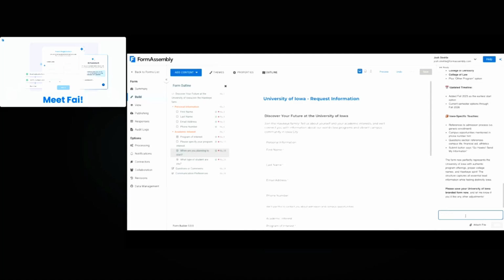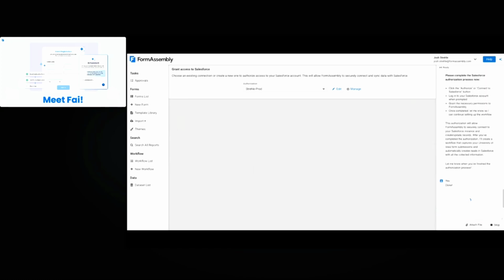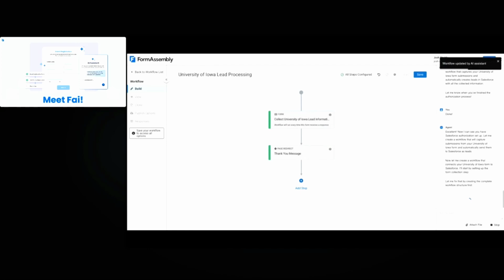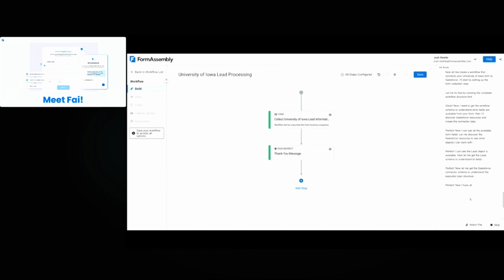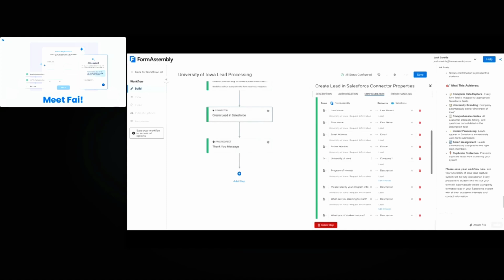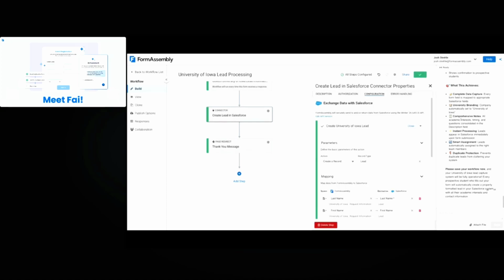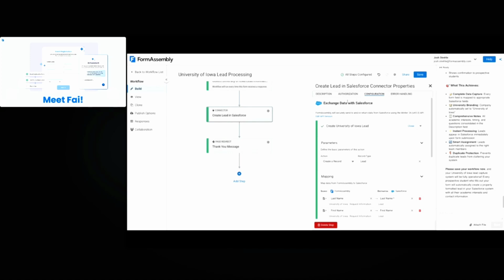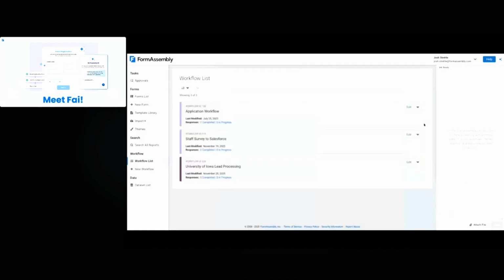How to Connect Your Forms to Salesforce in Minutes with Fai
A live demo of Fai (FormAssembly's AI assistant) automatically connecting a form to Salesforce — showing just how fast and hands-off connector configuration can be.

In this demo, Fai is asked to connect a form to Salesforce, and walks through the entire process step by step:

- Prompting for connector authorization first, guiding users through each step (ideal for newer FormAssembly users)
- Adding a connector step using the new Salesforce workflow connector
- Automatically configuring the connector, including mapping form fields to the correct Salesforce Lead object fields
- Explaining its reasoning and actions in real time via the sidebar as it works
- Intelligently skipping fields that don't have a matching Salesforce field, rather than mapping them incorrectly
- Confirming support for custom Salesforce objects and fields, just like the standard Salesforce workflow connector

The full process — from authorization to a fully configured, field-mapped connector — took about 4 minutes, compared to the 10-15 minutes it might normally take to build manually.

Timestamps:
0:00 – Asking Fai to connect a form to Salesforce
0:15 – Fai prompts for connector authorization
0:33 – Fai adds the Salesforce workflow connector step
0:48 – Fai takes real-time actions and explains its reasoning
1:09 – Fai reviews the Salesforce schema and lead object
1:23 – Reviewing the completed connector configuration
1:38 – Field mapping explained (and unmapped fields)
2:10 – Time savings vs. manual connector building
2:26 – Q&A: support for custom objects and fields
2:39 – Recap: Fai's speed and efficiency benefits